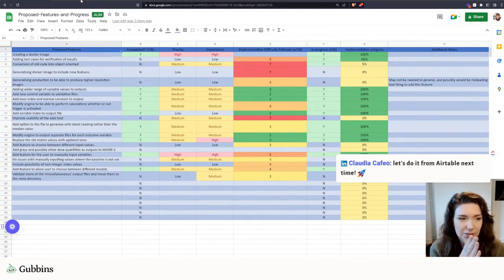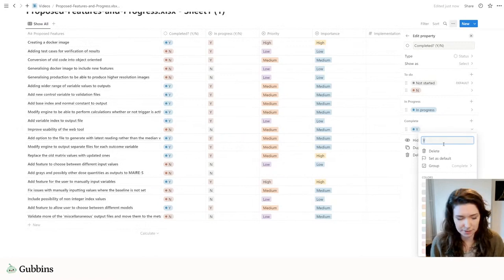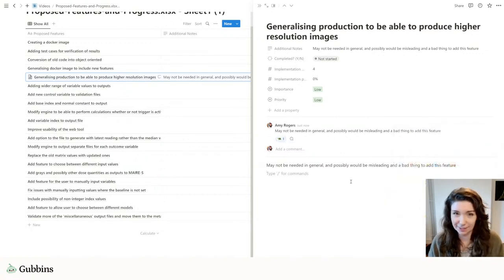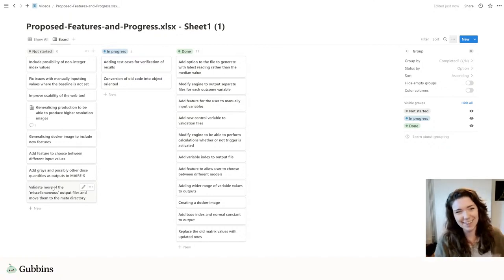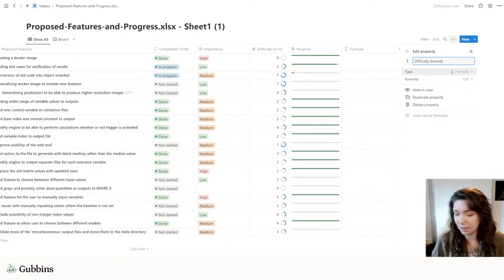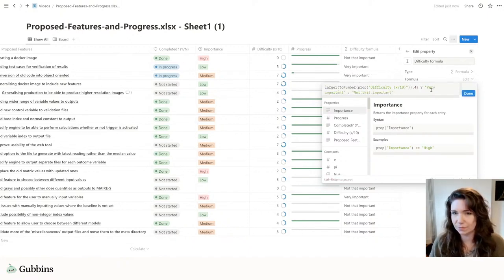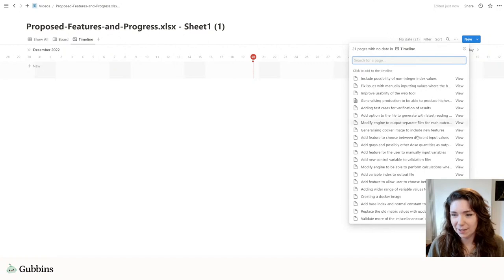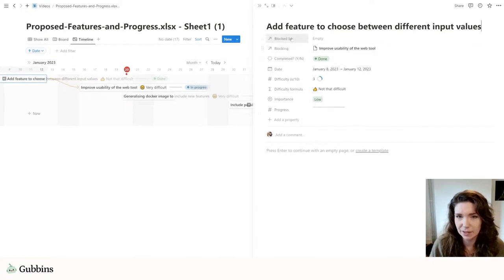From Excel to Notion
This is a reupload from a stream on my old channel!
Thinking about trying out Notion but not sure where to start? Or are you just curious about how it works? Join me for a live build-along session in Notion. I'll be converting a simple task list in Excel into a Notion page, then playing around with different kinds of views. I'll also be answering questions and sharing tips as I go.

Timestamps:
0:00 Start
1:20 The Excel sheet and importing it into Notion
4:16 Tidying the data
10:52 Creating a board view
20:22 Creating a timeline view
25:23 Outro

Hello! I'm Amy, the friendly face behind the studio Gubbins. I'm a generalist and my mission is to show people how use modern tools and technology in creative and joyful ways.